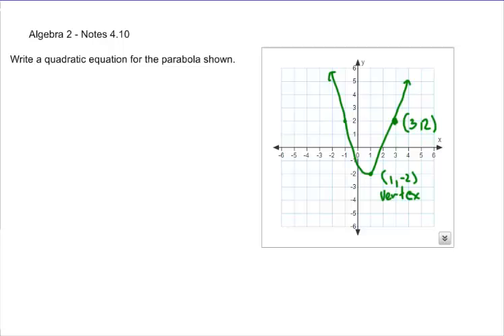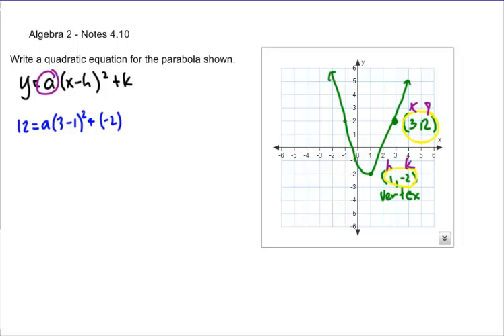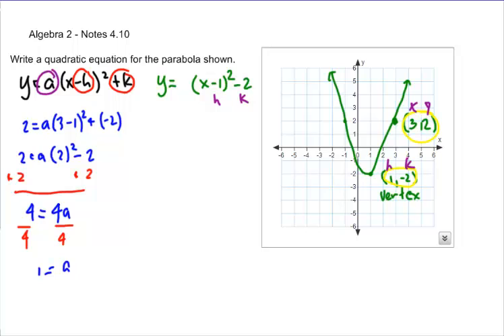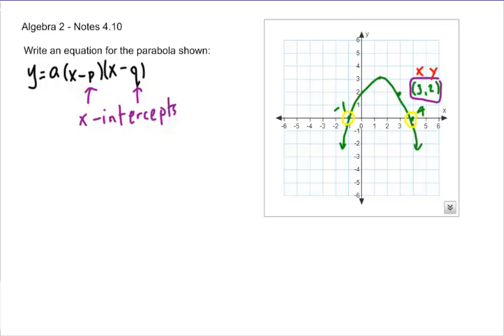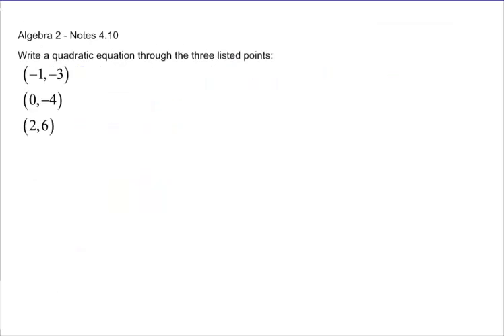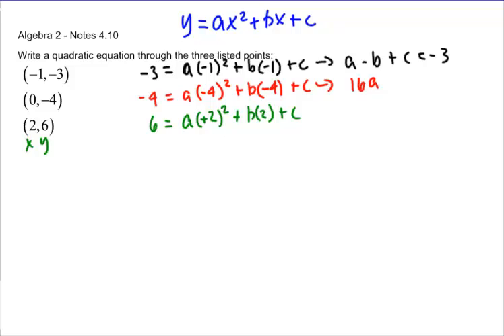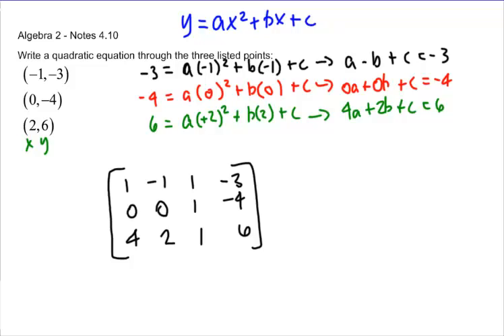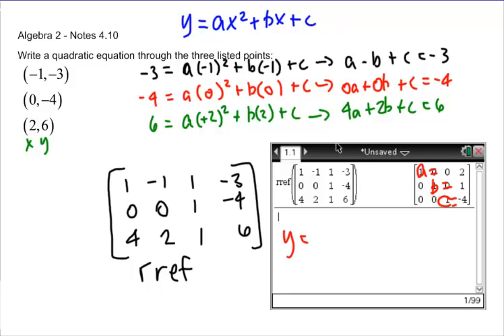Algebra 2 - 4.10 Notes